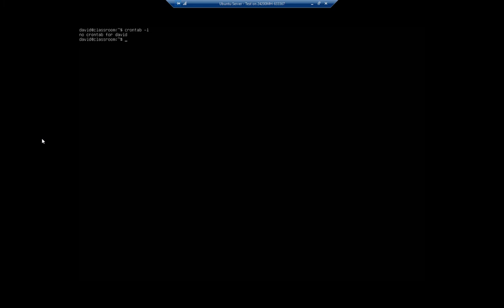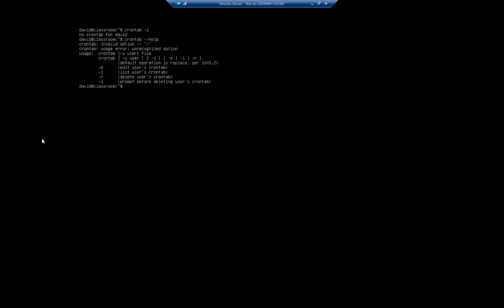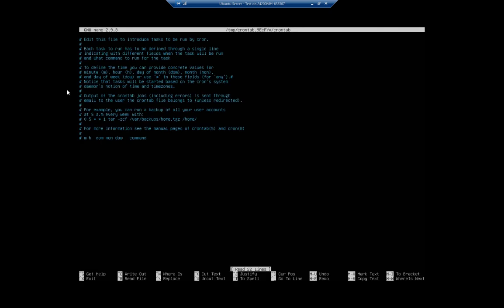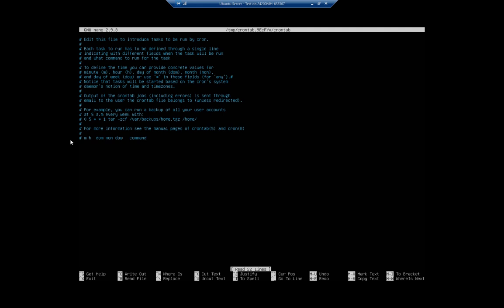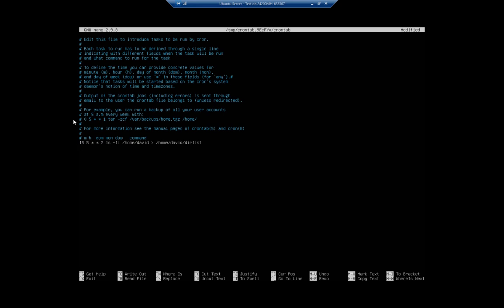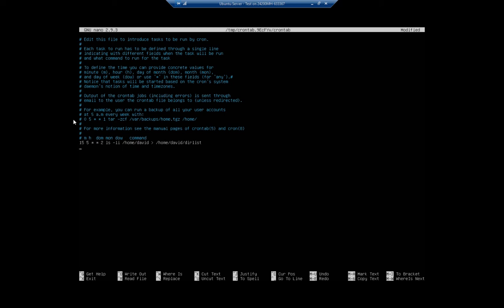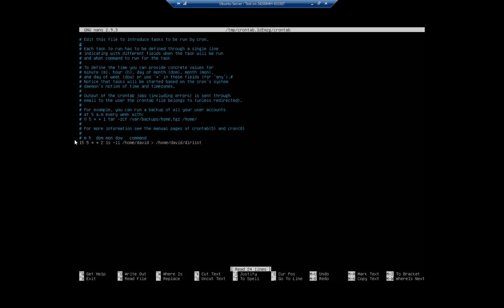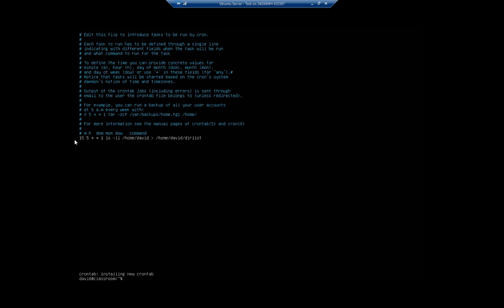Managing Scheduled Jobs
Creating and managing scheduled jobs